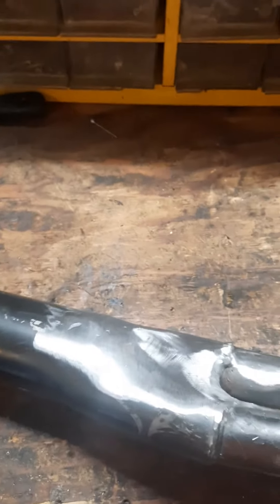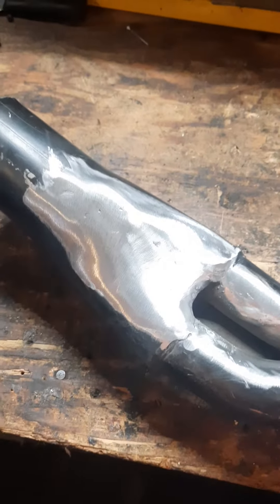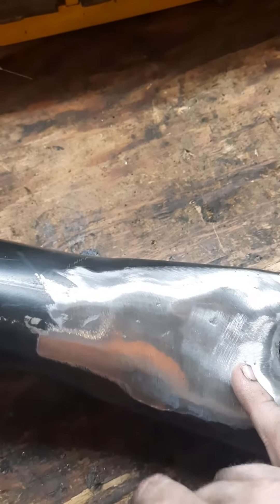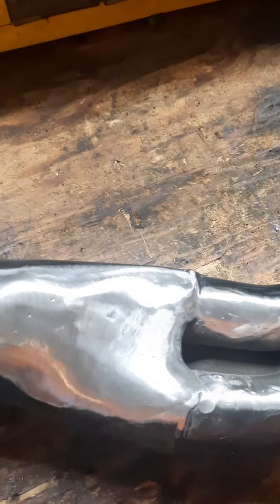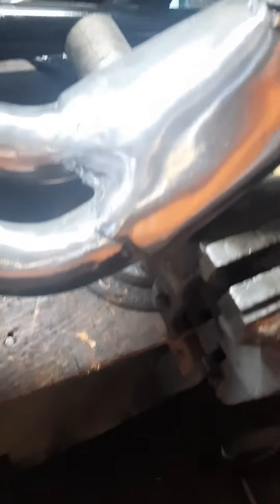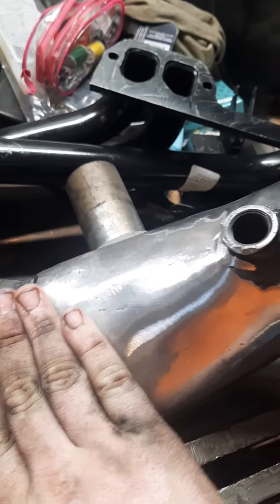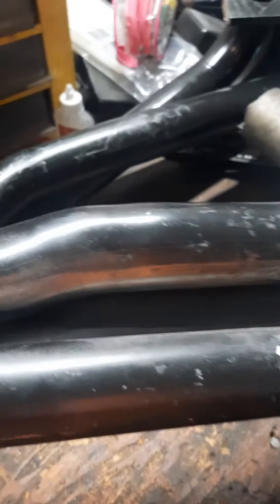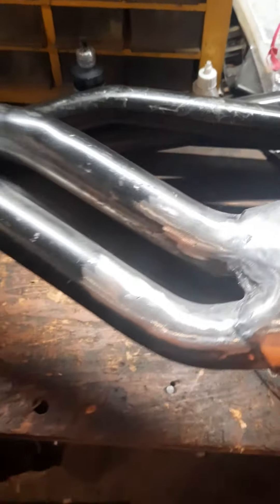Longtube Headers For My 3.9 V6 Dakota Part 3 Finished Headers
now to install them
and run my new dual exhaust